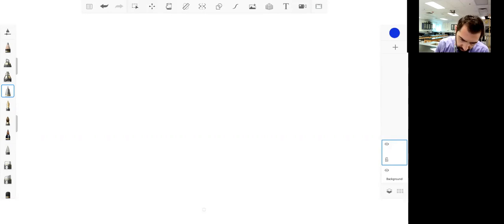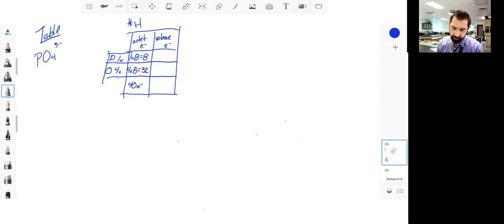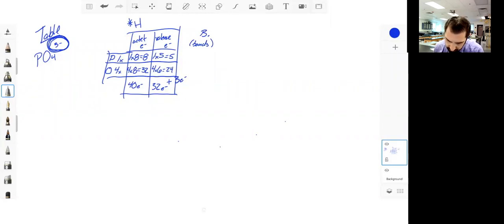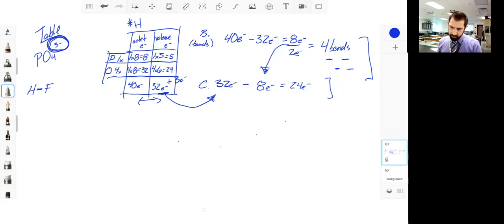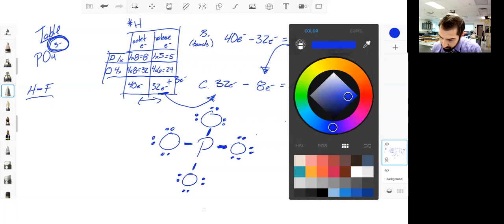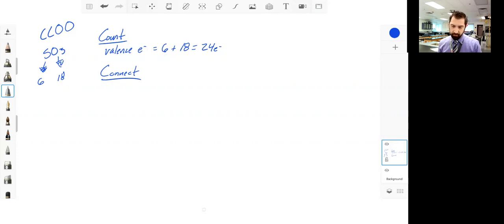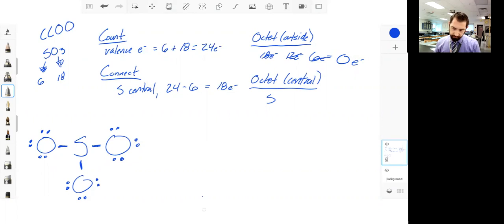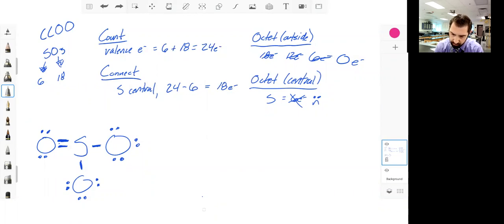EXTRA HELP VIDEO for Lewis Structures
One example of the Table Method.  One example of the CCOO method.